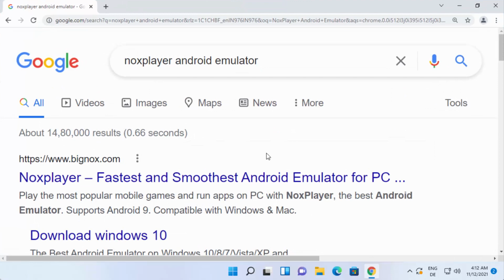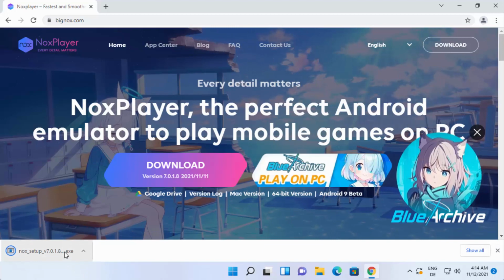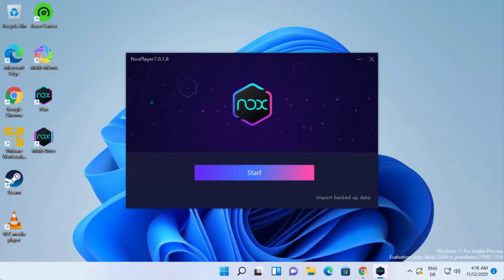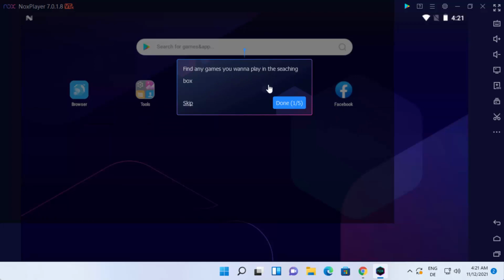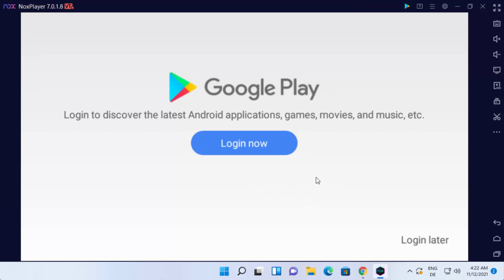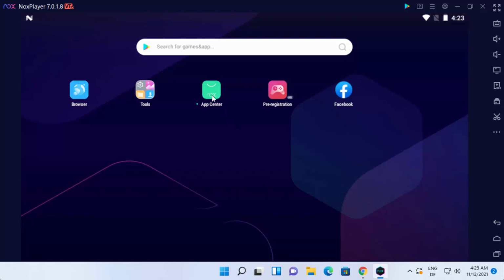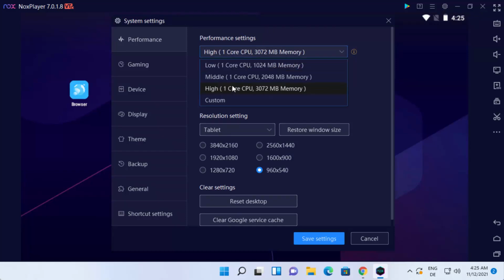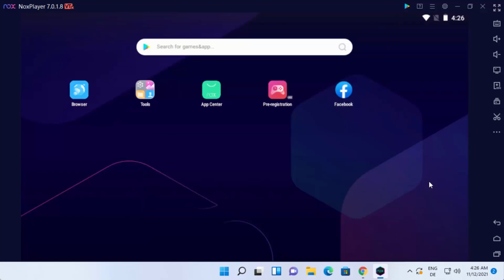✅ How To Download And Install NoxPlayer Android Emulator On Windows 11 | Nox Player For Windows PC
In this video we will see How to Install Noxplayer Android Emulator on Windows 11. So let us see how to Download Noxplayer Android Emulator Offline Installer and Install Noxplayer Android Emulator for Windows 11 PC

topics addressed in this tutorial:
Noxplayer Android Emulator for windows 11
download Noxplayer Android Emulator for windows 11 32 bit
download Noxplayer Android Emulator for windows 11 64 bit
Noxplayer Android Emulator 3 download for windows 11
Noxplayer Android Emulator 4 download
Download Nox Player For Windows PC
Noxplayer Android Emulator 4 download for pc
Nox - Download Nox Player for Windows PC
How to Download, Install & Use Nox App Game Player